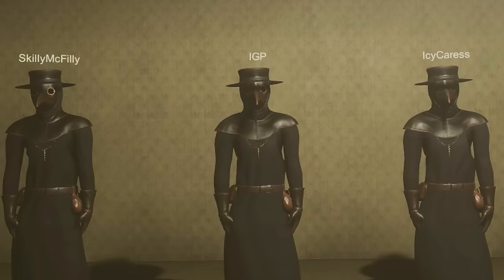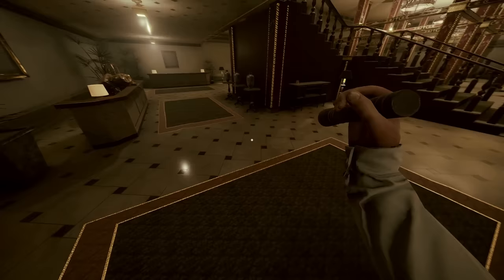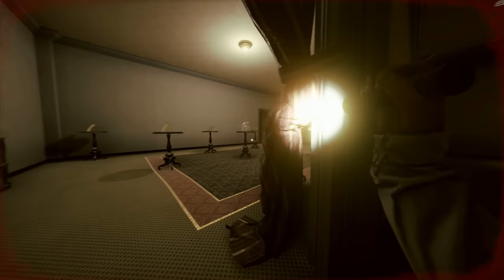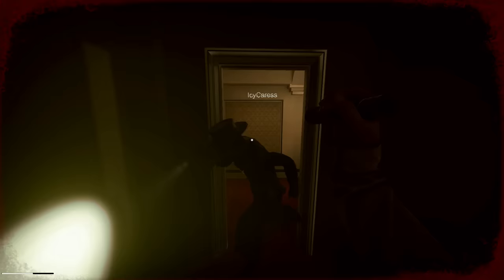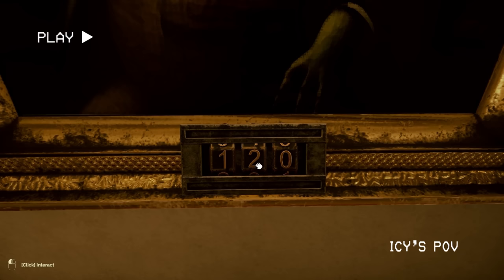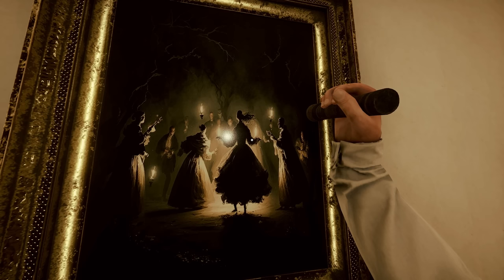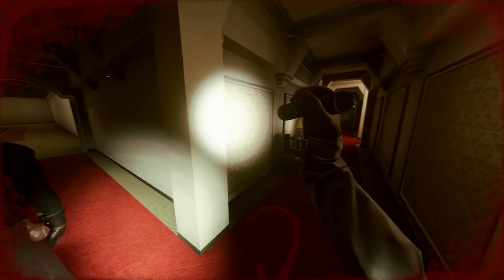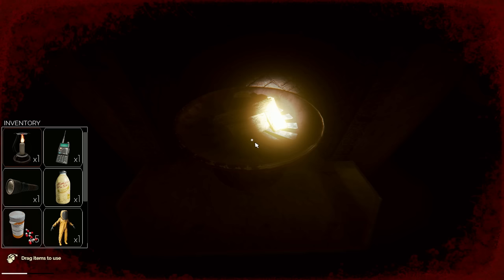There Are MONSTERS WITH TENTACLES in the Backrooms Now - Inside the Backrooms Terror Hotel Update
Welcome back to some more multiplayer gameplay of Inside the Backrooms! We're visiting the Terror Hotel level, which ends up being more horrifying than we anticipated. These things have tentacles and I DON'T LIKE IT. Let's play Inside the Backrooms!

Second Channel: @IIGP

About Inside the Backrooms:
Inside the Backrooms is a horror multiplayer game mixed with different mechanics that will make you spend an intense night with friends. Explore, think, and interact, but be careful, it is rumored that there are several entities wishing to find you...